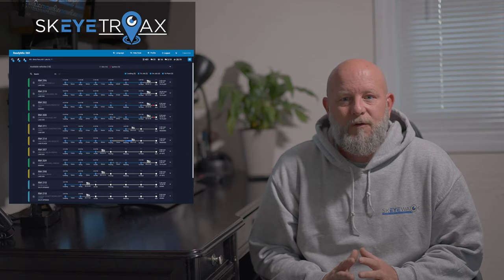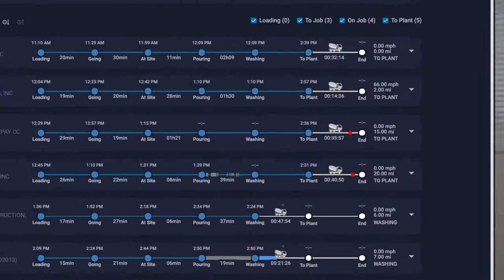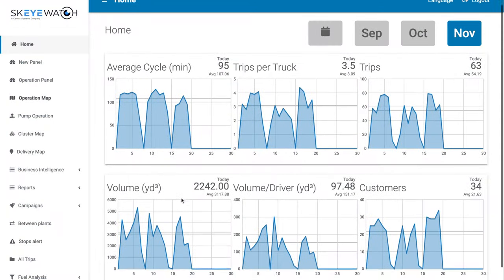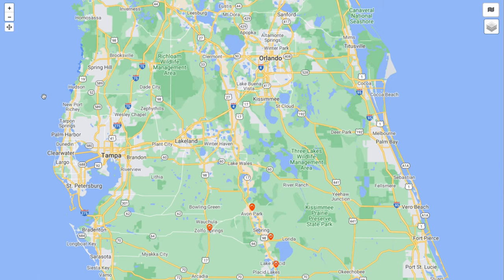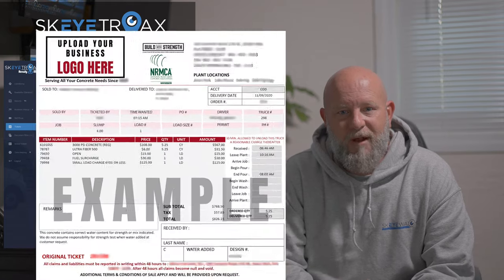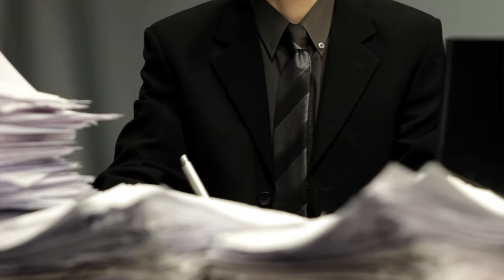Best Fleet Management Software | skEYEwatch Smart Fleet Technology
Learn about skEYEwatch - The best fleet management solution for the construction materials industry. We offer real-time GPS fleet tracking, 4G LTE cellular fleet vehicle cameras, push-to-talk, digital ticketing, time keeping and much more! Best Fleet Management Software!